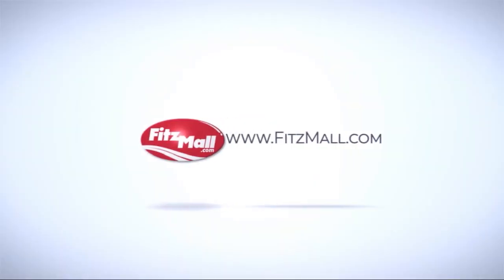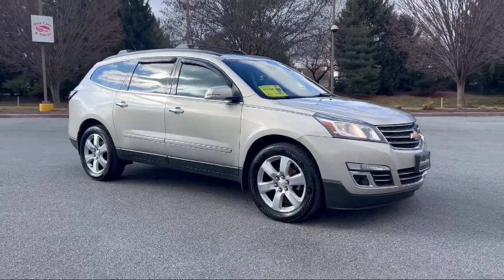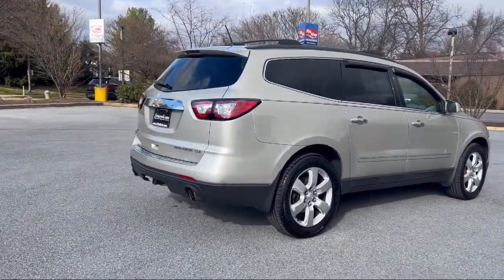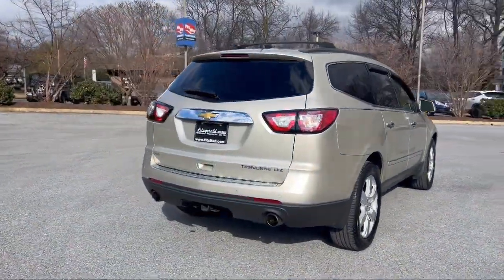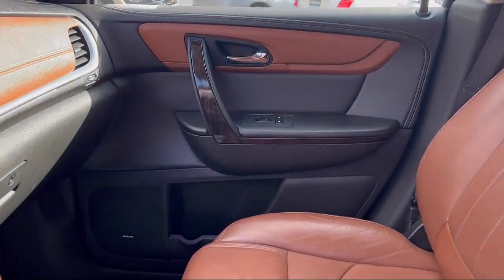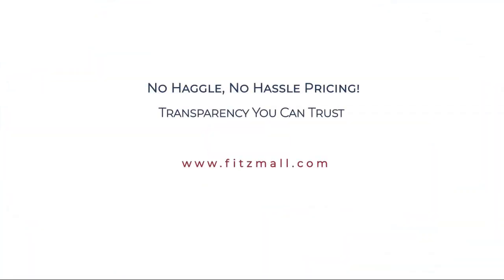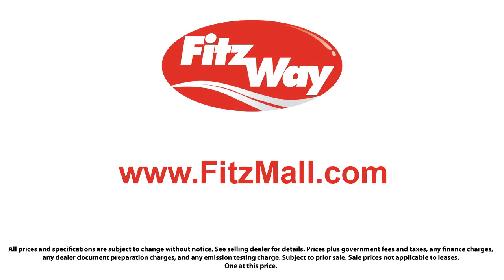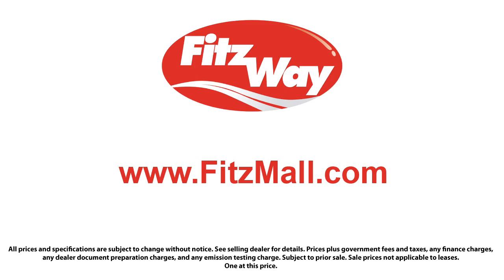2016 Chevrolet Traverse LTZ Fredrick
2016 Chevrolet Traverse LTZ - Stock Number: Z158765B - VIN: 1GNKVJKD3GJ321400.